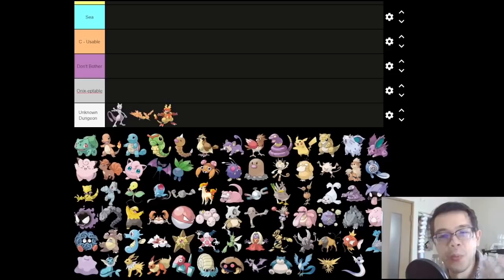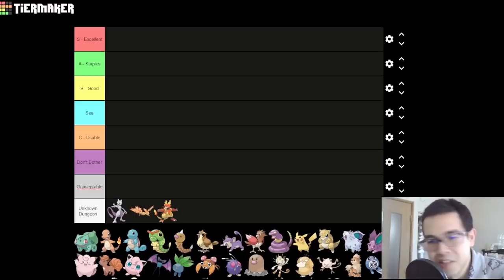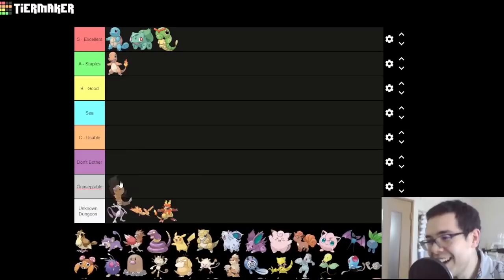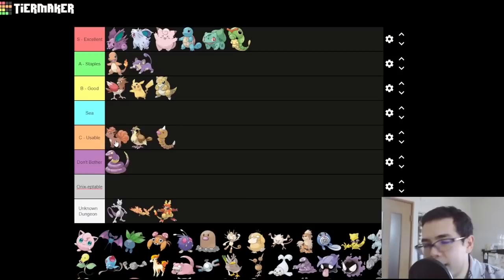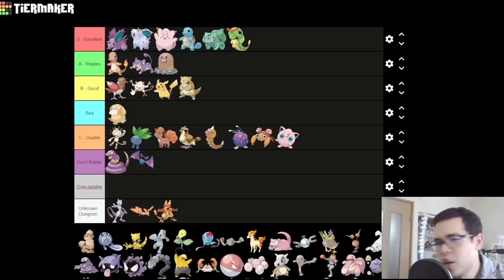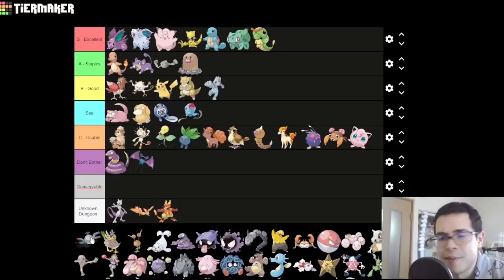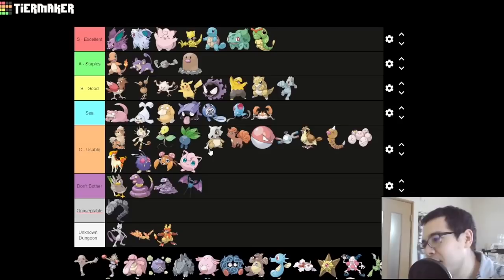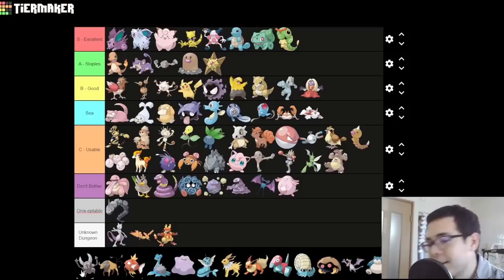Pokemon FireRed and LeafGreen In-Game Tier List: The Fall of the Nidokingdom? (Pokemon Gen 3)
Are you sick of Kanto? Gamefreak and I sure hope not, because it's time to take a deep, deep dive into an in-game tier list for Pokemon FireRed and LeafGreen! What's new? What's still the same? Join me as I continue to praise Bulbasaur and bash Charmander despite every angry commenter accusing me of the exact opposite!

Time codes!
00:00 Intro
00:50 Tiering Criteria
06:05 New Gen 3 Mechanics
11:41 Bulbasaur to Blastoise
15:36 Caterpie to Sandslash
21:00 Nidoran to Vileplume
26:08 Paras to Tentacruel
35:23 Geodude to Onix
43:08 Drowzee to Chansey
48:19 Tangela to  Jynx
52:45 Electabuzz to Flareon
58:20 Porygon & Everyone Else!